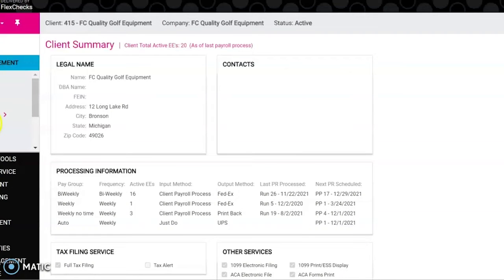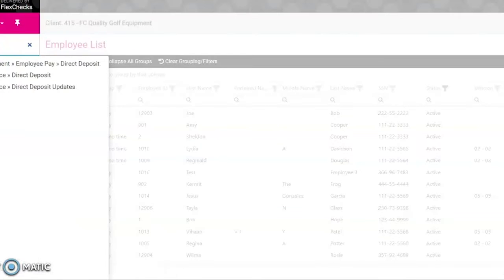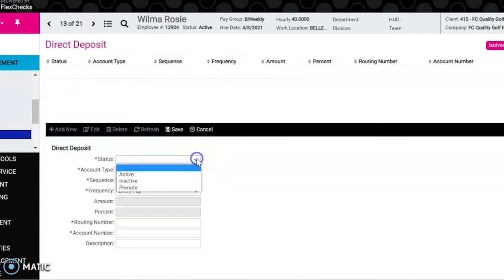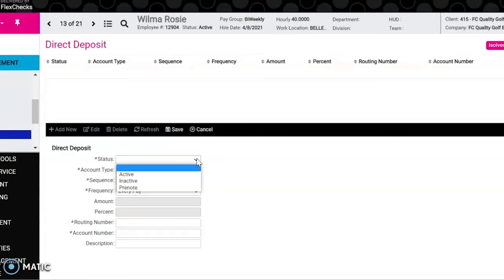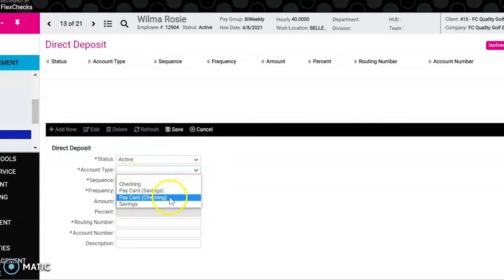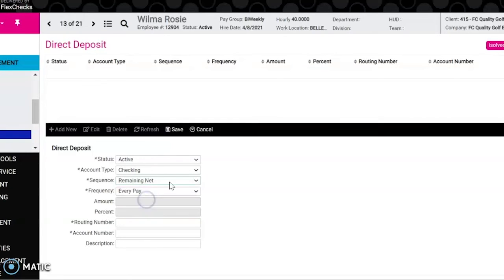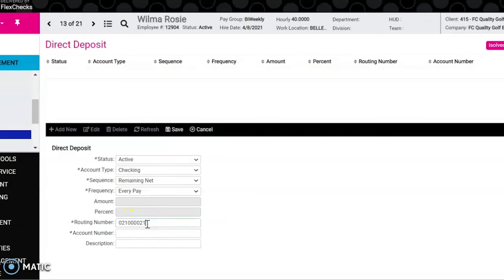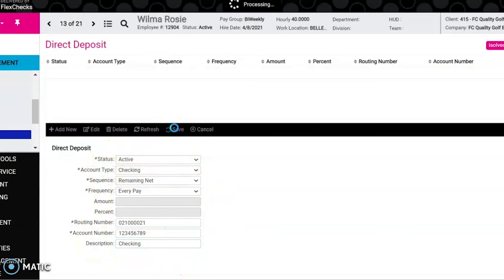Adding an Employee's Direct Deposit Account in iSolved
How to make add or update an employe's Direct Deposit Account in the iSolved Human Capital Management (HCM) system.